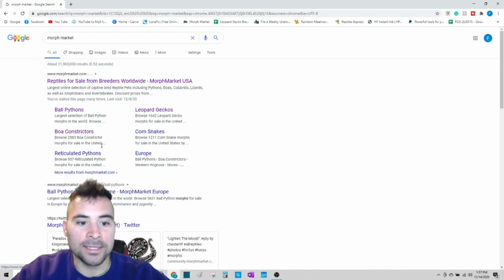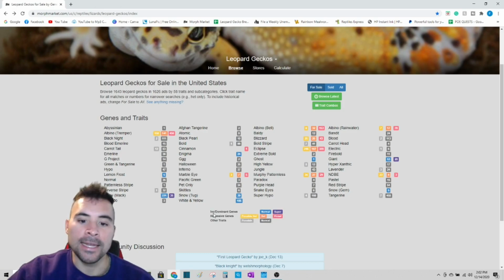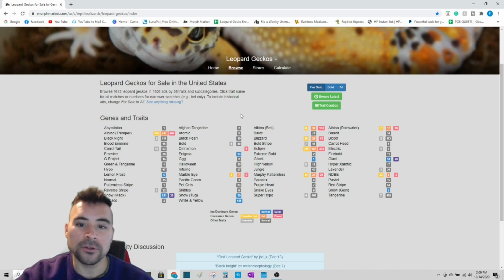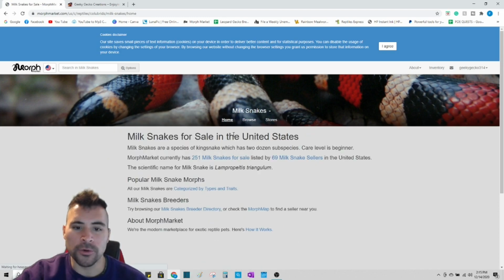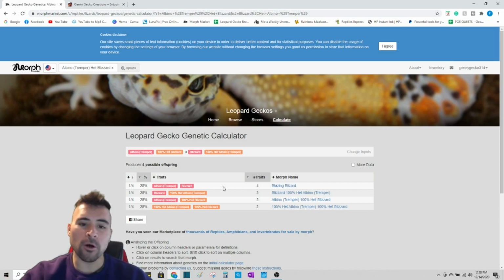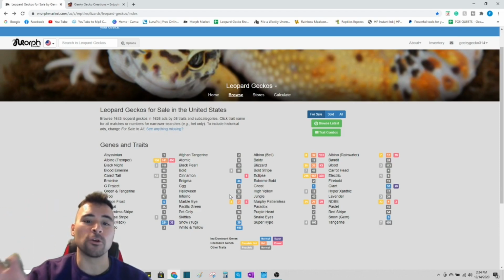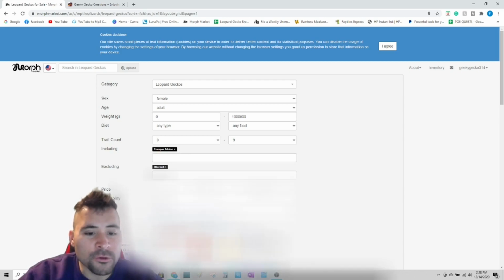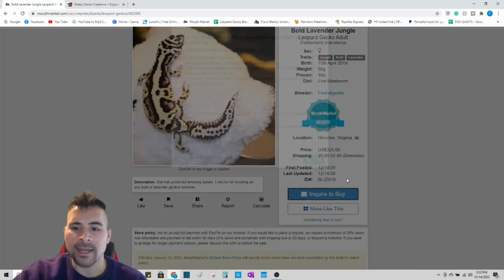MorphMarket: Pricing, Searching, & Genetic Calculations | One Website (2021)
In this episode, I go over the MorphMarket listing tool used by many keepers and breeders in the reptile hobby!

It can be used to look for genetic varieties, purchase animals, calculate genetic odds, and even predict the future of where your specific niche is going!

It is a must-have on the knowledge scale as you grow up into this hobby and will teach you many things as well as connect you with the reptile community you so desire to be a part of!

Take the journey with me through this video and it will give you a jump start into learning how to use this platform for your specific reptile wants and needs!